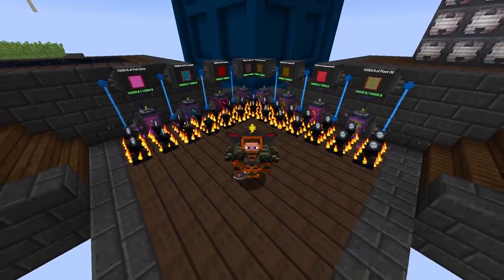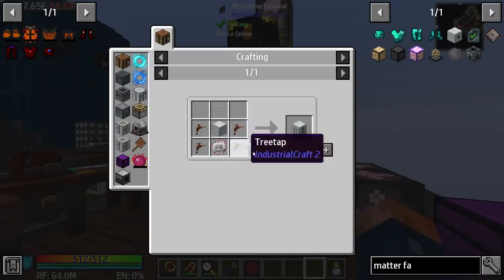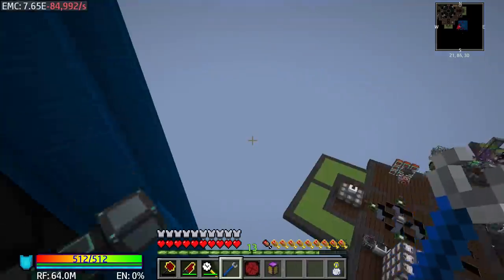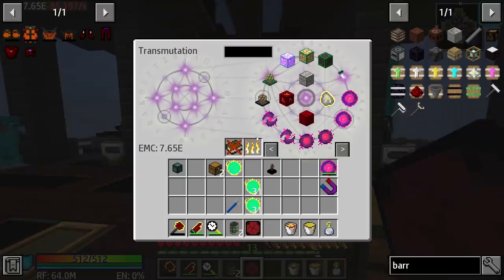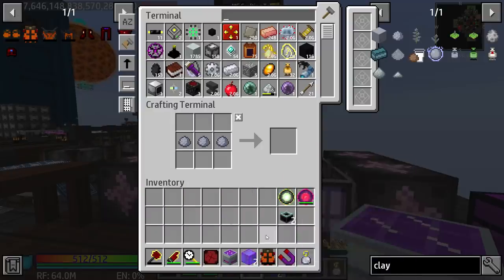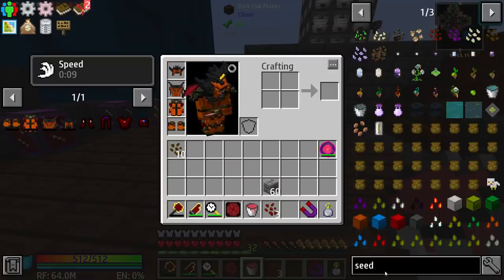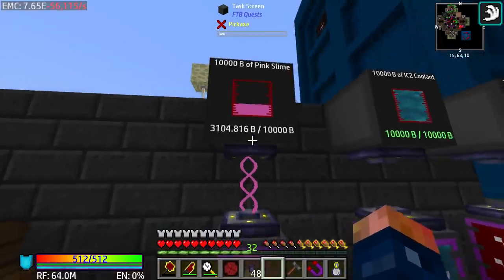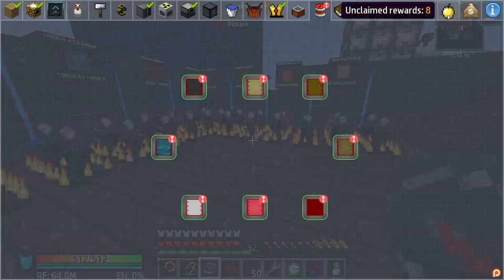FTB Sky Odyssey Ep. 23 Max Tardis Power + Easy Beast Coins!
► FTB Sky Odyssey was initially meant to be a simple expansion to FTB Sky Adventures. The intention was to add a few new quests which would provide the pack with some end game targets for players to aim for. To begin with, we expanded the pack by adding several extra mods with the goal of adding a more OP feel to it, drawing inspiration from what was the recently released Stoneblock modpack.

Keep Up To Date!